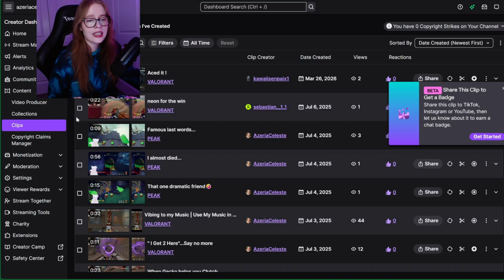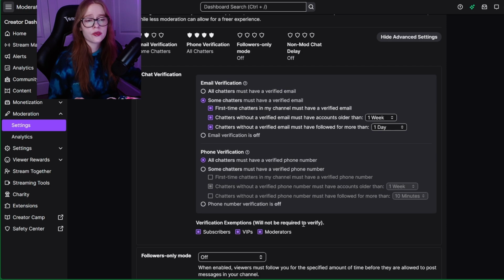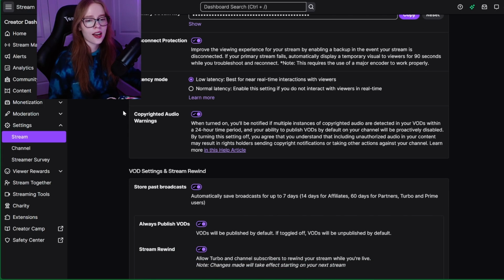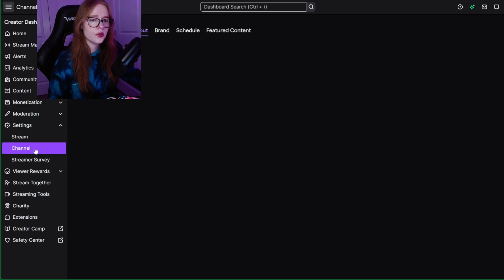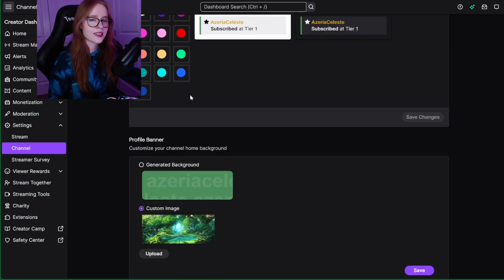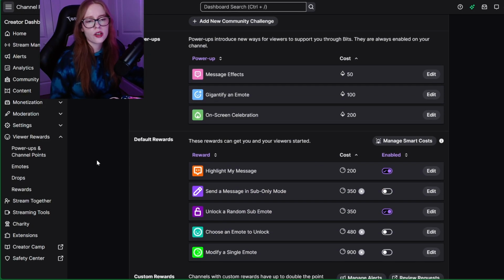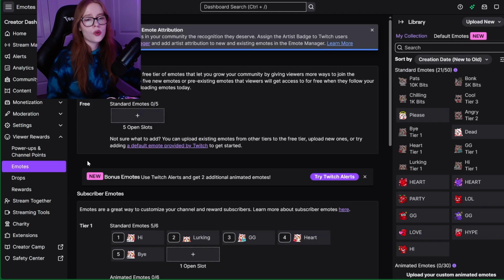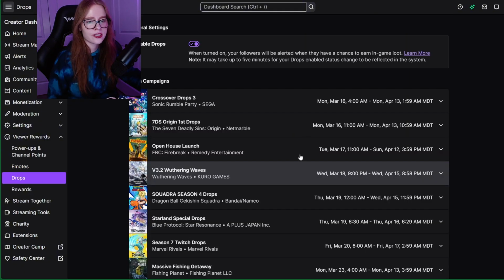How to Set Up Twitch (FULL Beginner Guide 2026)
If you’re new to streaming and don’t know how to set up Twitch properly, this video walks you through everything step by step.

I go over the full Twitch Creator Dashboard including Stream Manager, alerts, goals, analytics, moderation settings, viewer rewards, emotes, drops, and extensions so you can start streaming with confidence. This is a beginner-friendly guide designed to help you avoid common mistakes and set up your stream the right way from the start.

Whether you’re using OBS or Streamlabs, this setup will help you get organized, improve viewer engagement, and grow your stream faster.

Topics covered:

Twitch Stream Manager setup
Titles, tags, categories and go-live notifications
Follower and sub goals
Alerts setup with OBS or Streamlabs
Analytics and how to choose the right game
Moderation and anti-bot settings
Viewer rewards and channel points
Emotes and subscription tiers
Drops and how they increase watch time
Extensions and interactive features

If you have any questions, leave them in the comments and I’ll help you out.

I stream on Twitch as well if you want to come hang out live.